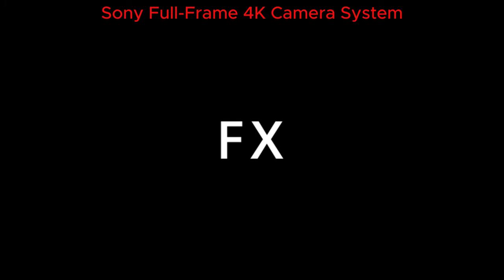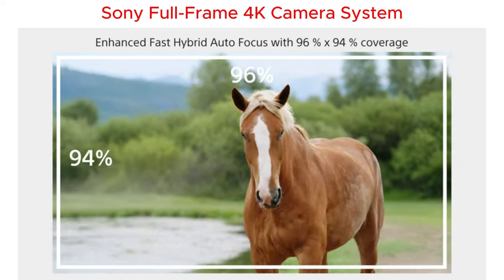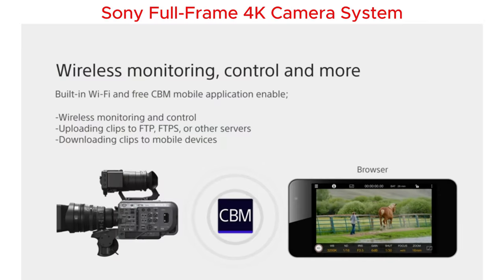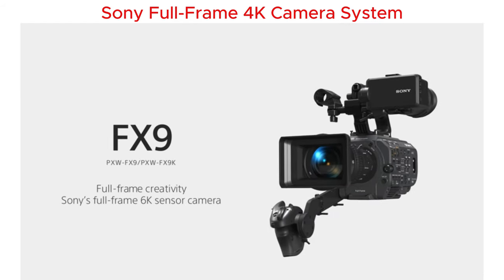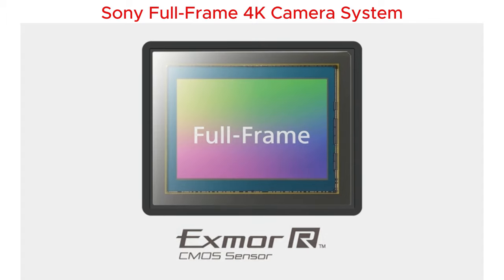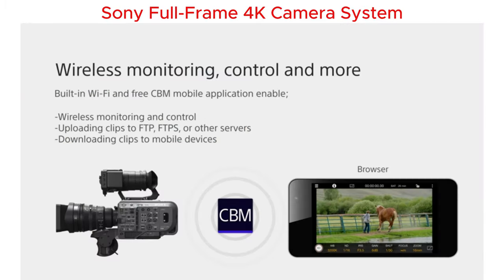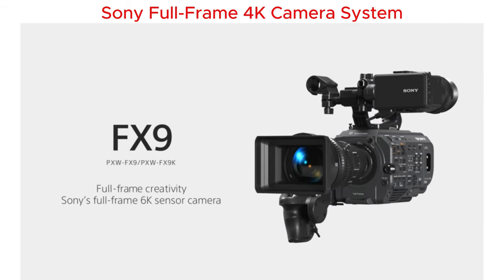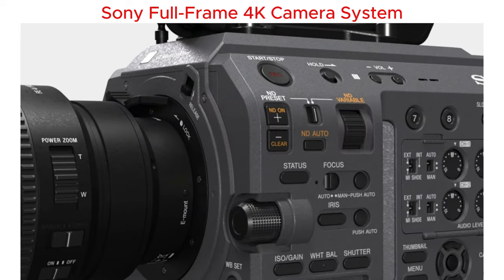onlineshopping sony camera 4k pxwfx9 fullframecamera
More Options

Sony PXW-FX9 XDCAM Full-Frame Camera System, 4K